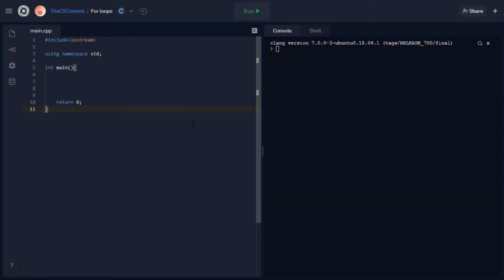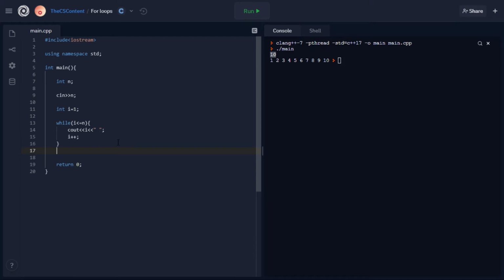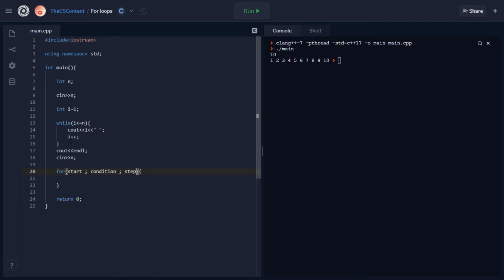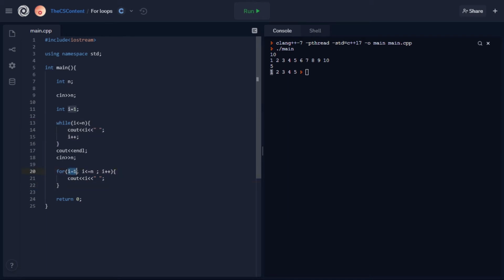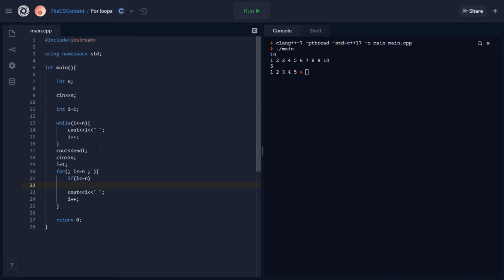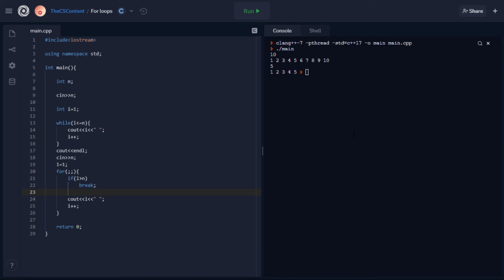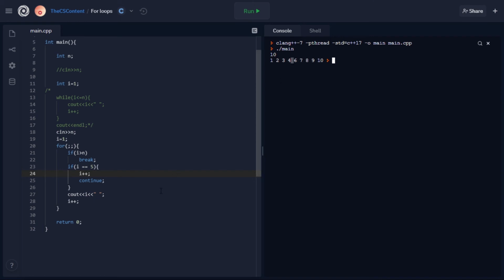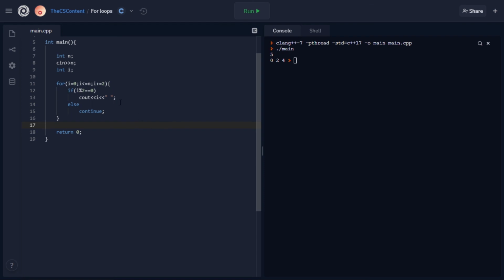Intro to For Loops in C++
Contents of this video:

Printing all the numbers from 1 to n  00:12
While loops vs For loops  01:56
The steps in writing a For loop  02:17
Ways of writing a For loop  06:09
Break and Continue  07:00
Printing all the even/odd numbers from 0 to n  10:31